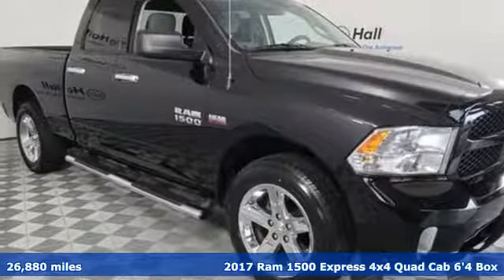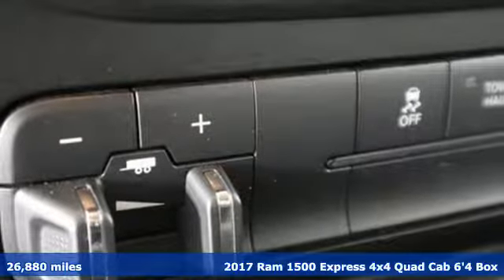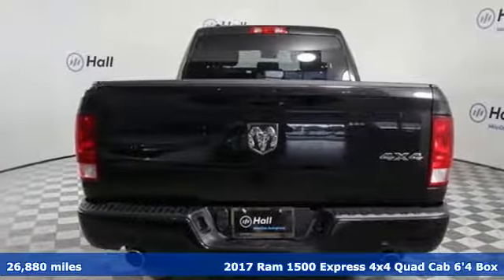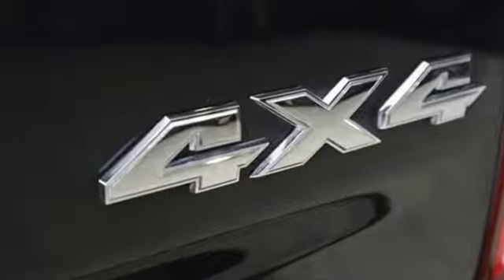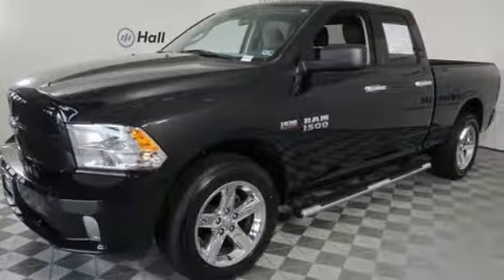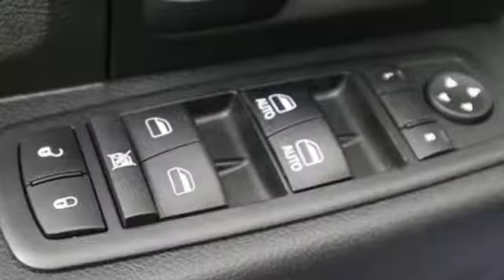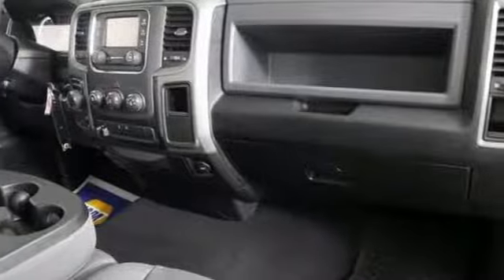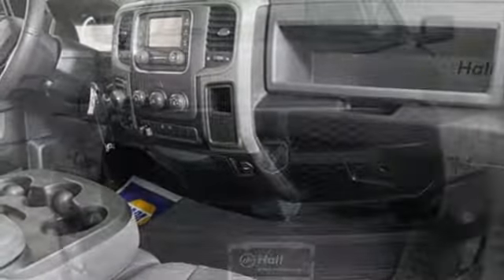Used 2017 Ram 1500 Virginia Beach VA Norfolk, VA 18195324A - SOLD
Year: 2017
Make: Ram
Model: 1500
Trim: Express
Engine: HEMI 5.7L V8 Multi Displacement VVT
Transmission: 8-Speed Automatic
Color: Black
Interior: black
Mileage: 26880
Stock #: 18195324A
VIN: 1C6RR7FT2HS728627
CARFAX One-Owner. Clean CARFAX. Brilliant Black Crystal Pearlcoat 2017 Ram 1500 Express 4WD 8-Speed Automatic HEMI 5.7L V8 Multi Displacement VVT 1500 Express, 4D Extended Cab, HEMI 5.7L V8 Multi Displacement VVT, 8-Speed Automatic, 4WD, Brilliant Black Crystal Pearlcoat, black Cloth, 1-Year SiriusXM Radio Service, 40/20/40 Split Bench Seat, 5.0" Touchscreen Display, Audio Jack Input for Mobile Devices, Body Color Front Fascia, Body Color Grille, Body Color Rear Bumper w/Step Pads, Carpet Floor Covering, Charge Only Remote USB Port, Cloth 40/20/40 Bench Seat, Delete Class IV Receiver Hitch, Delete Spray In Bedliner, Dual Rear Exhaust w/Bright Tips, Express Value Package, Fog Lamps, For More Info, Call , Front & Rear Floor Mats, Front Armrest w/3 Cupholders, GPS Antenna Input, Integrated Voice Command w/Bluetooth, Media Hub (USB, AUX), No Satellite Coverage w/AK/HI/PR/VI, Overhead Console, ParkView Rear Back-Up Camera, Quick Order Package 27J Express, Radio: Uconnect 3 w/5" Display, Ram 1500 Express, Rear Folding Seat, Remote Keyless Entry w/All-Secure, Remote USB Port, SiriusXM Satellite Radio, Temperature & Compass Gauge, Wheels: 20" x 9" Aluminum Chrome Clad.brbrRecent Arrival!brbrbr*Every Internet Price includes current applicable dealer discounts. Your additional costs are sales tax, tag and title fees for the state in which the vehicle will be registered, any dealer-installed options (if applicable) and a $699 dealer processing fee (Virginia, North Carolina). Prices are subject to change, and prior sales are excluded. While every reasonable effort is made to ensure the accuracy of this information, we are not responsible for any errors or omissions contained on these pages. Please verify any information in question with the dealer.

Address:
3152 Virginia Beach Blvd